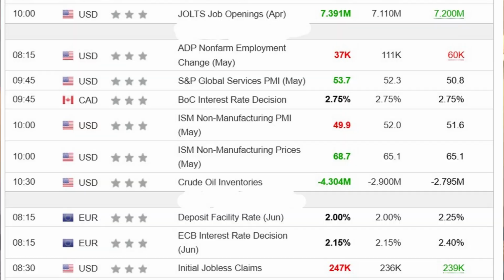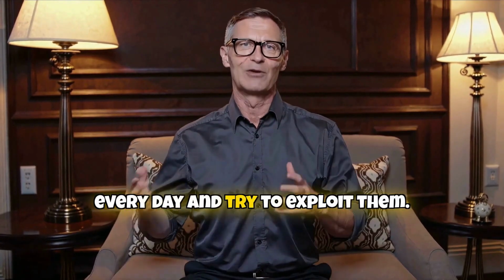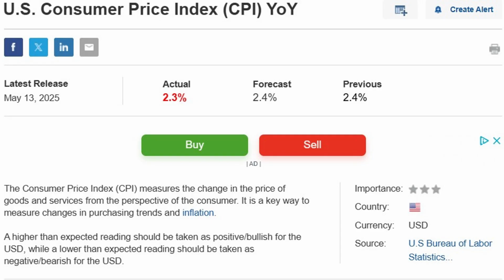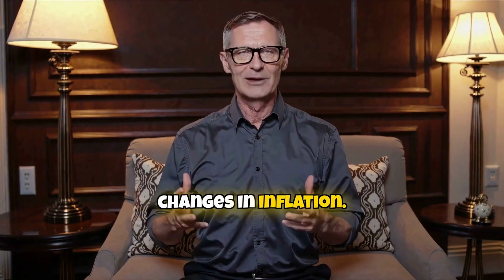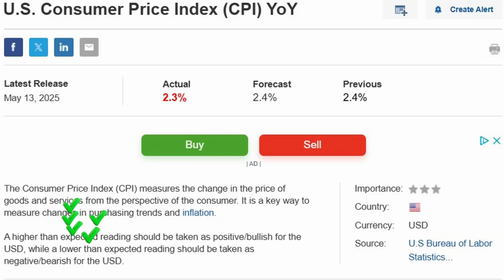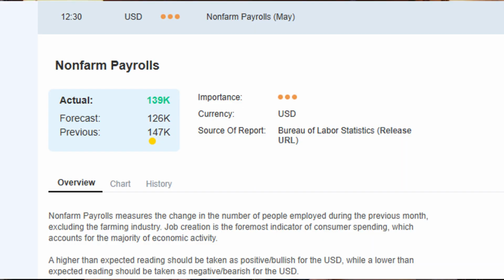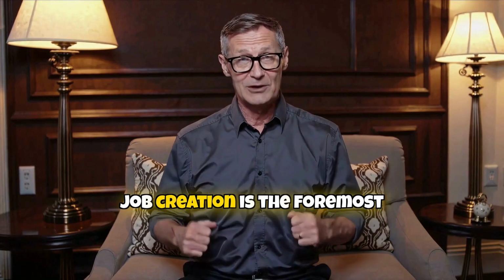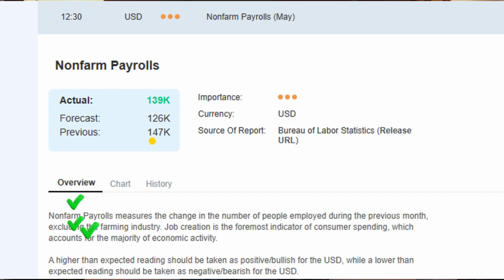Day 4 How News & Events Move the Markets Beginner's Guide to Trading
📅 Day 4 – Fundamental Analysis: Trading with Real-World Events

Welcome to Day 4 of our trading course! 🎉
Today’s lesson is all about Fundamental Analysis—understanding how real-world events like economic data, interest rates, and news headlines move the markets.

Whether you're trading forex, commodities, indices, or stocks, this video will teach you how to:

✅ Use an Economic Calendar
✅ React to high-impact news
✅ Understand the impact of interest rates, inflation, and geopolitical events
✅ Combine news with technical analysis
✅ Spot opportunities and manage risk during volatility

🔥 Real-world examples included: Fed rate hikes, oil supply shocks, corporate earnings, and more.

📌 Next up: Day 5 – Technical Analysis: Reading Charts and Trends